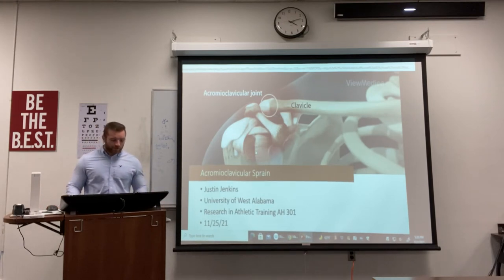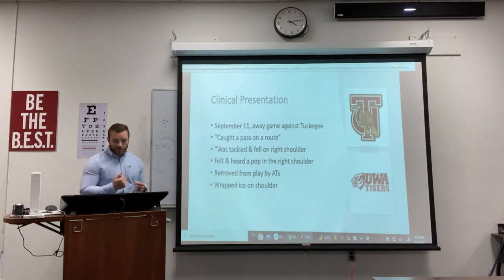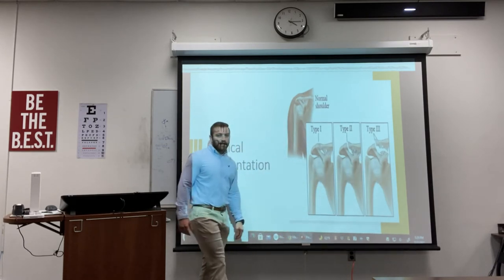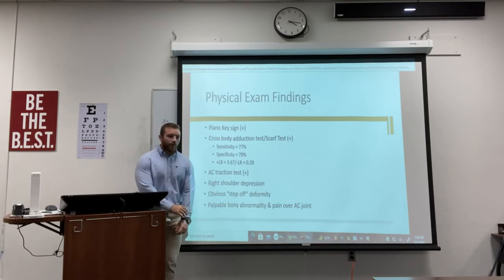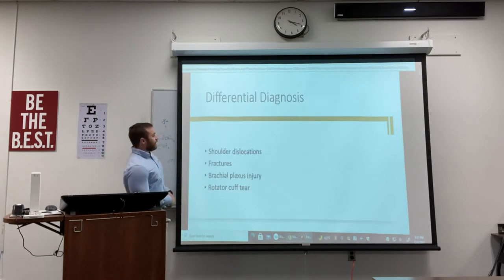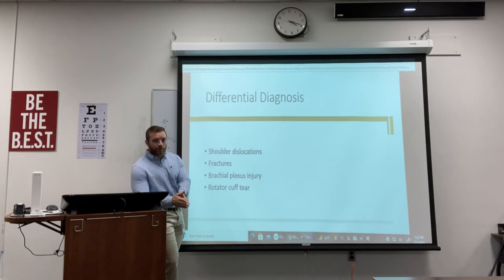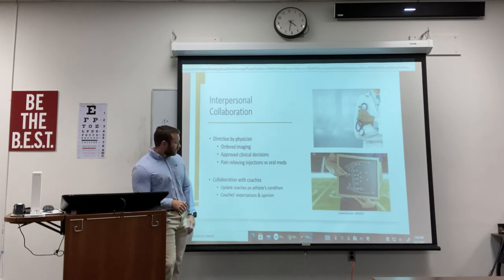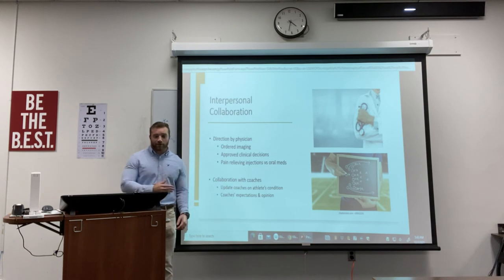Justin Jenkins-Grand Rounds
Grand Rounds Project